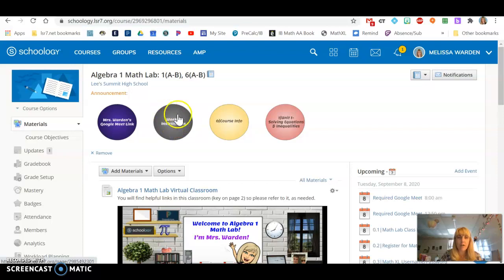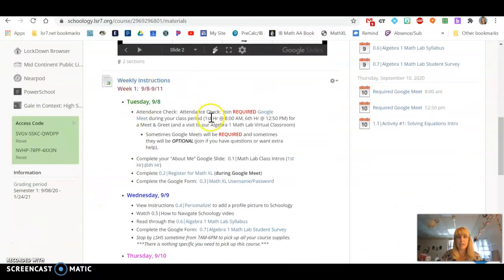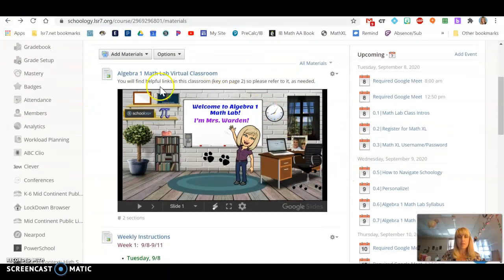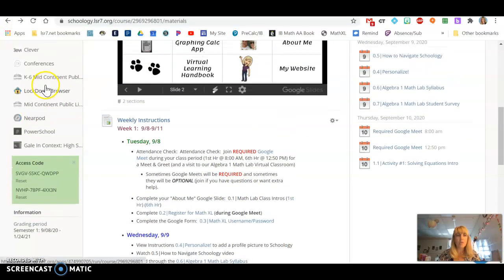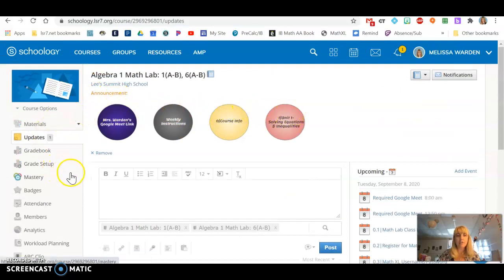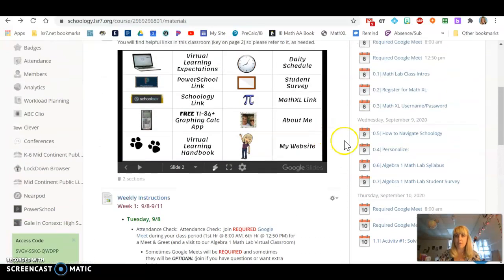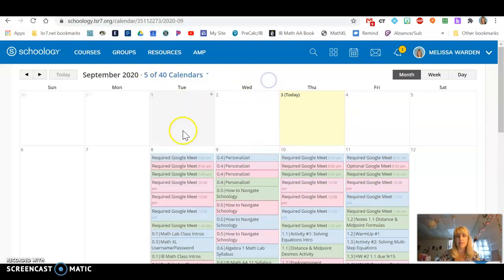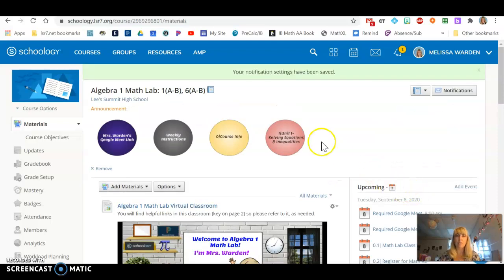Algebra 1 Math Lab Schoology Navigation Video